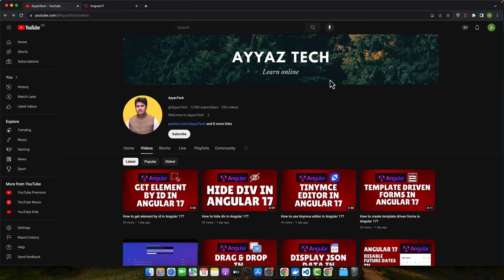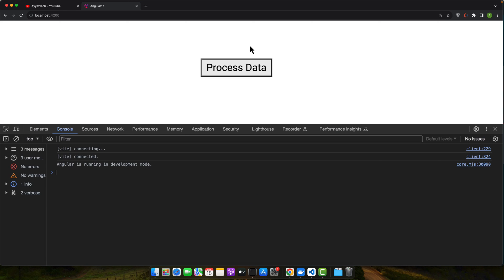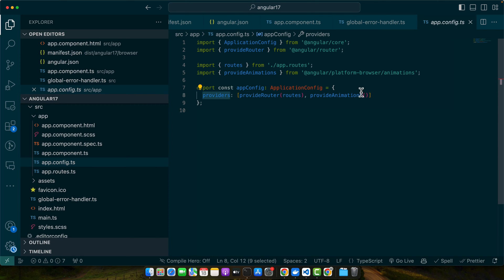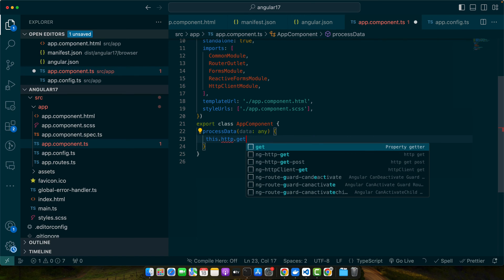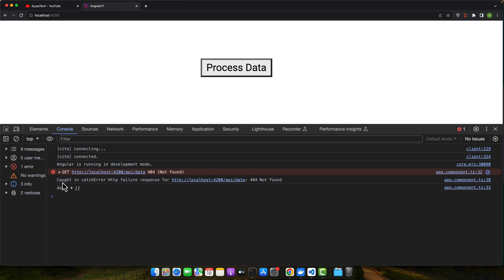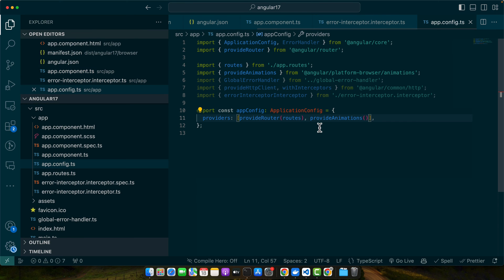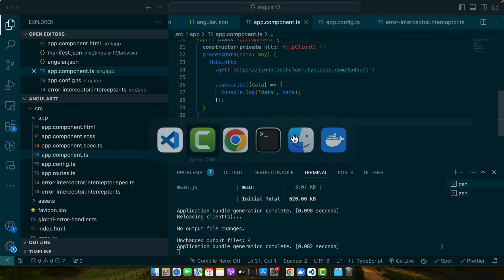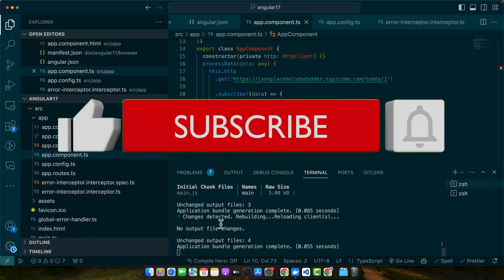How to handle exception in Angular 17?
Hostinger offers:
- Easy-to-use control panel
- 24/7 customer support
- 30-day money-back guarantee
- And more!

In this tutorial, I delved deeper into error handling in Angular 17, exploring various strategies with practical examples, showcasing how to handle errors effectively.

Chapters:
00:00 - Introduction to error handling and its importance in web development
01:02 - Demonstrating error handling using try-catch block with intentional error triggering
02:56 - Implementing a custom global error handler to catch unhandled exceptions
04:23 - Handling errors in asynchronous operations using the catch error operator in RxJS
05:44 - Setting up an HTTP interceptor to globally log HTTP errors
07:09 - Recap on different error handling strategies and their importance in application reliability